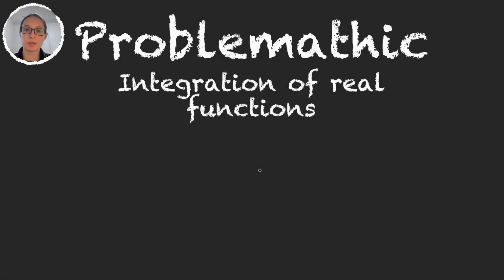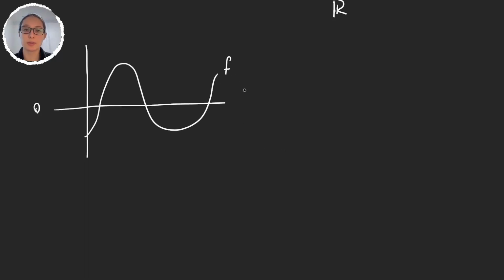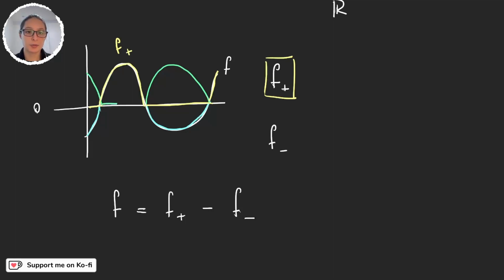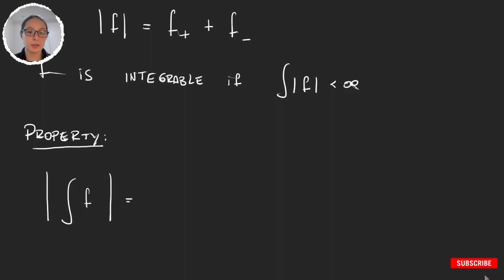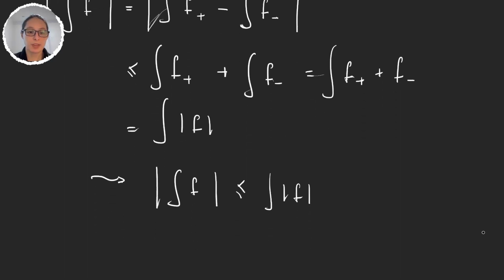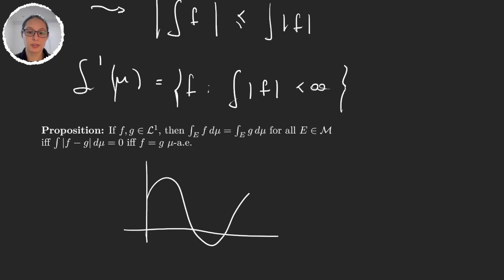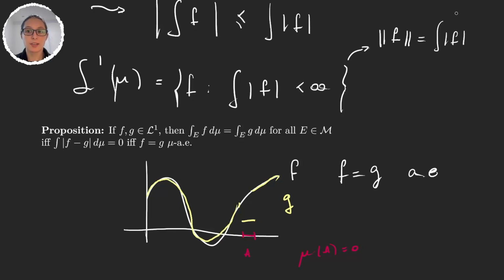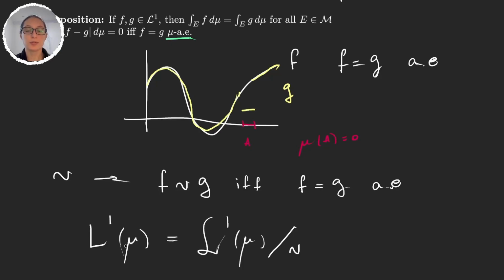Integrating any function and defining L1 spaces | Properties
In this video we define integration of Real valued functions and L1 spaces using the equivalence relation of almost everywhere equal functions

Timestamps in this video:
00:00 Introduction.
00:55 Positive and negative parts of f.
03:04 Definition: Integrable functions.
03:13 An important property.
04:44 Defining the L1 spaces.